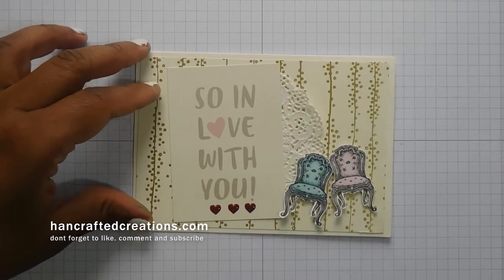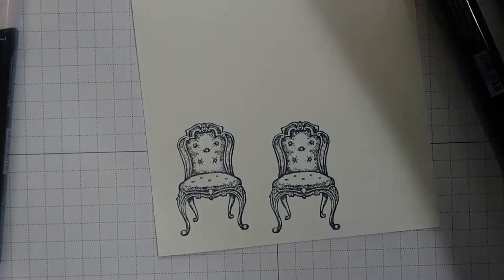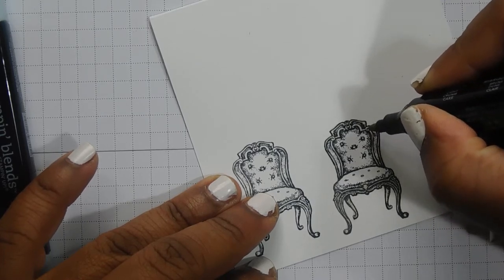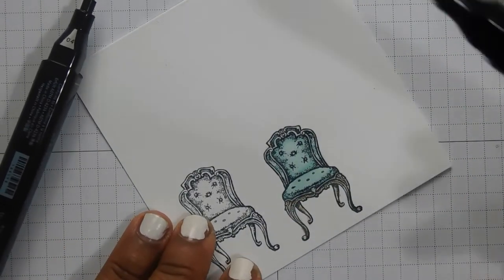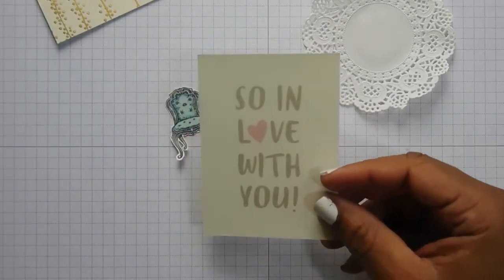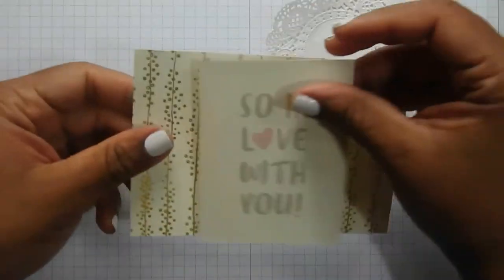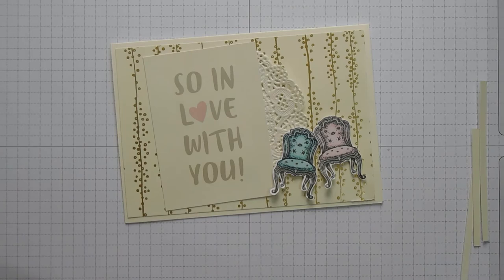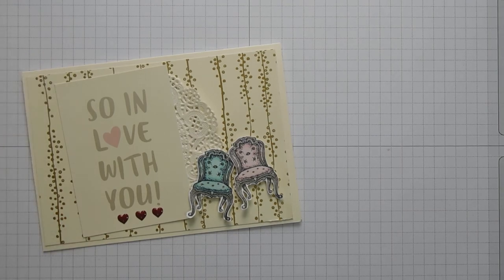Stampin' Up!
❤ Hey Crafters! ❤ Welcome to today's video tutorial, today we will be making a card with the Bundle Of Love Memories And More cards from Stampin' Up!

✂✂✂✂✂ Standard card measuremnts✂✂✂✂✂

Standard card measurements
A4 card stock cut at 5 7/8" score at 4 1/8"
Mat 1)  cut at 5 5/8" x 3 7/8"
Mat 2)  cut at 5 3/8" x 3 5/8"

Thanks so much for checking out my channel today.

Happy Crafting.
Hannah Jones - Independent Stampin' Up! Demonstrator.